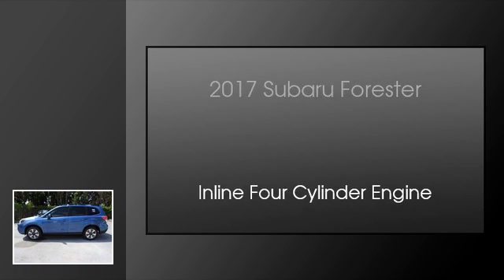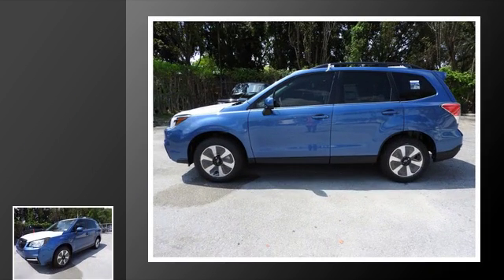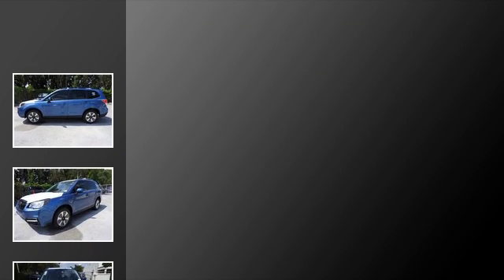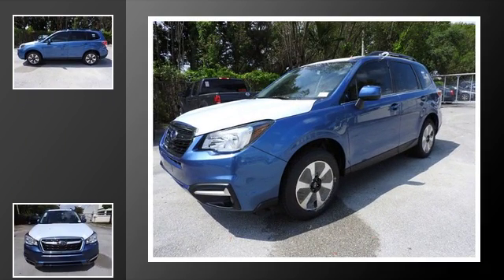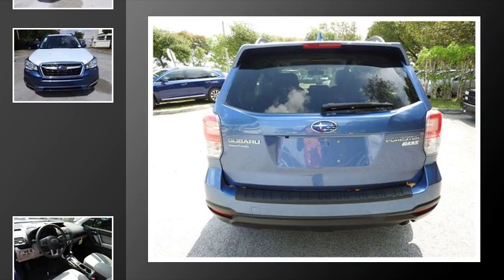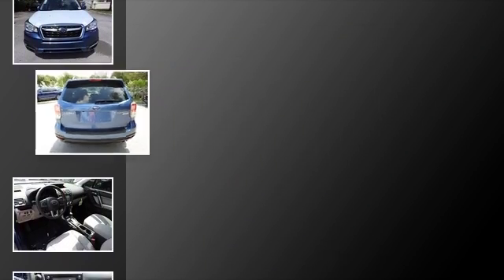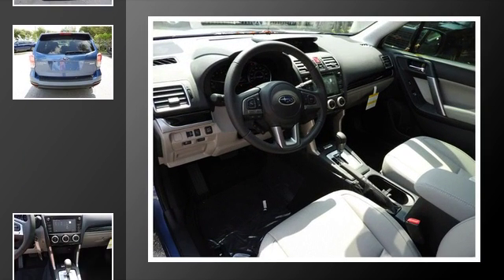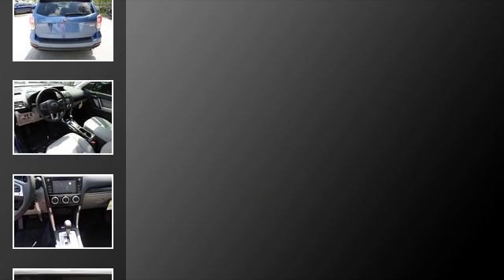2017 Subaru Forester